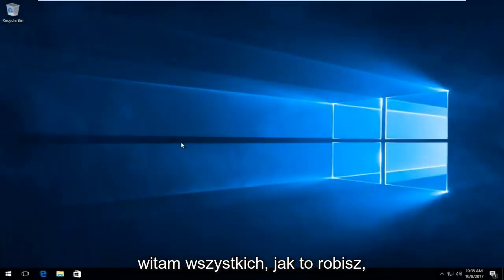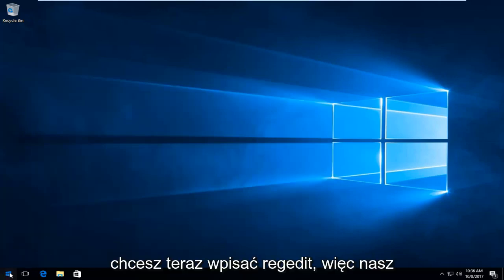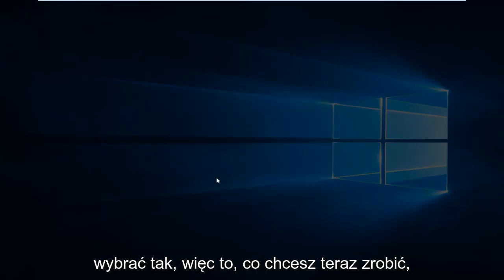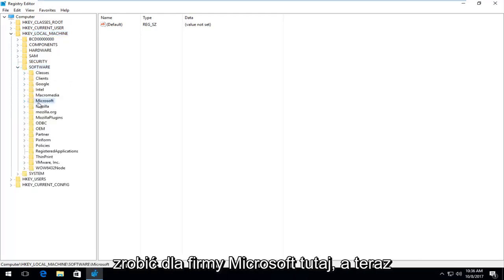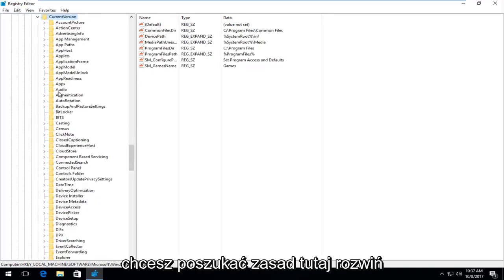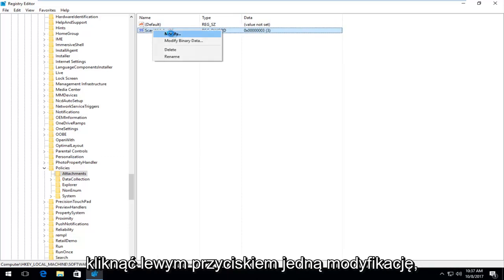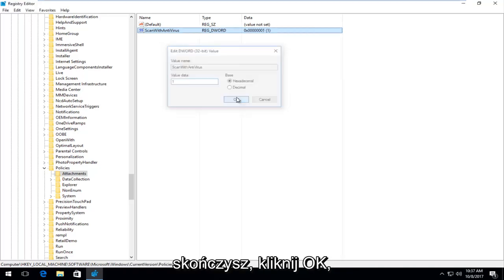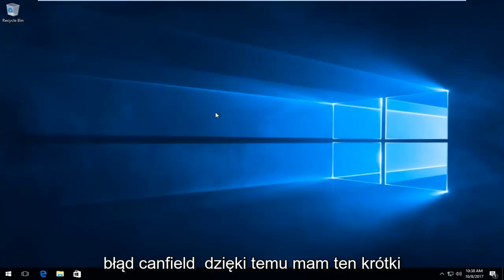Jak odblokować pobieranie plików przez Google Chrome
Nieudane skanowanie antywirusowe nie powiodło się, napraw błąd pobierania Google Chrome